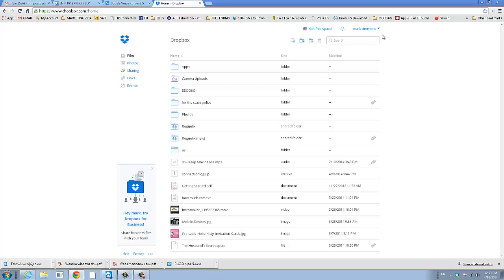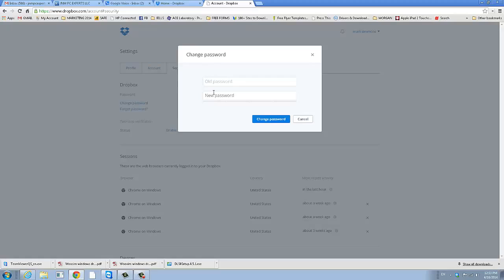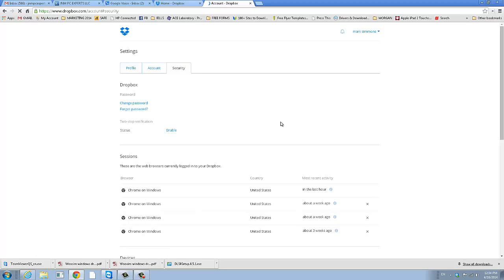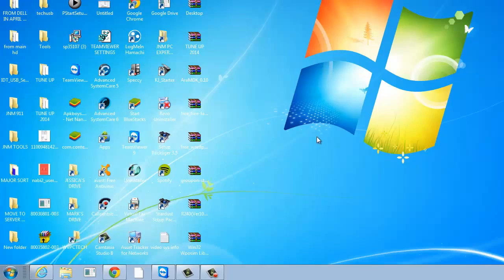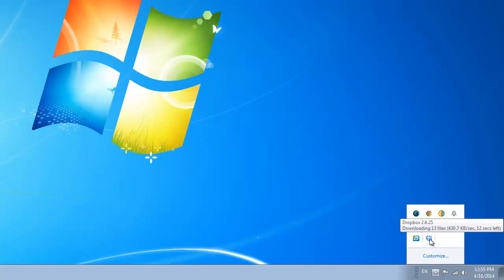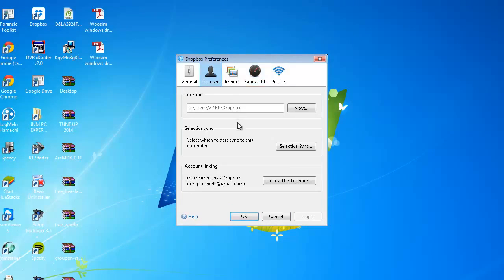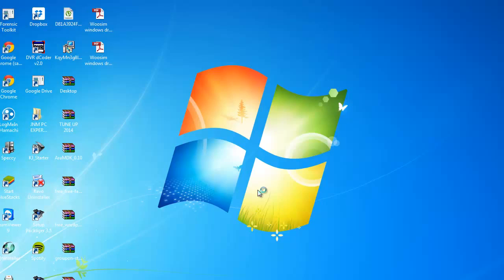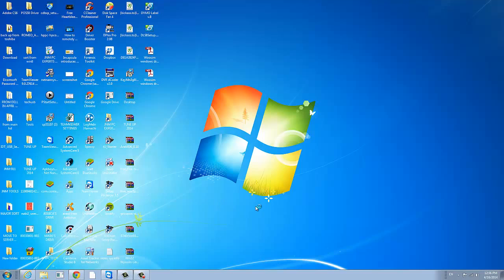How to change your password on Dropbox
I made this video to easily show our customers how to change their password on dropbox.com. This was in high demand due to the Heartbleed.